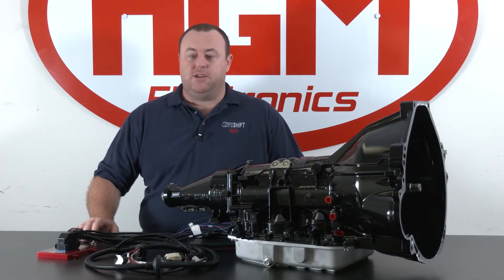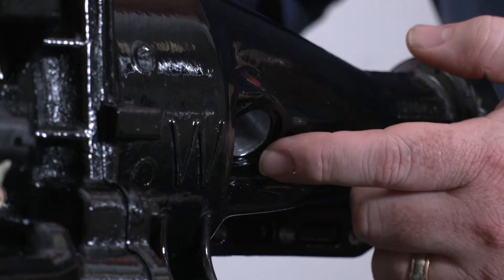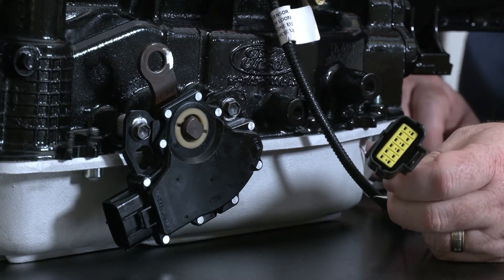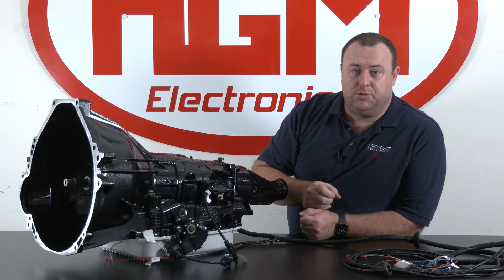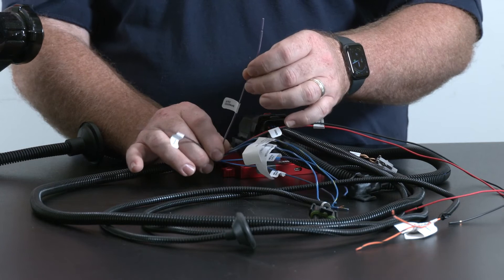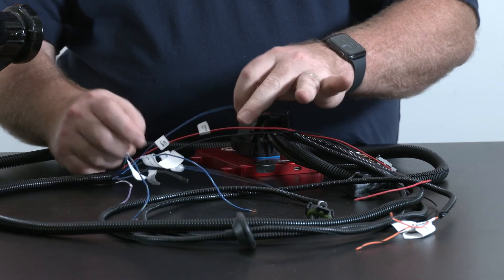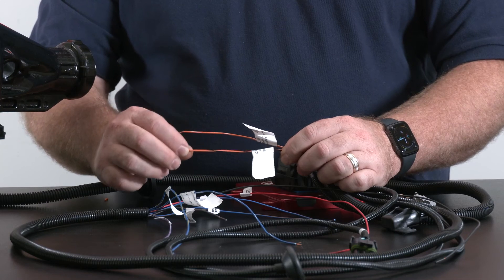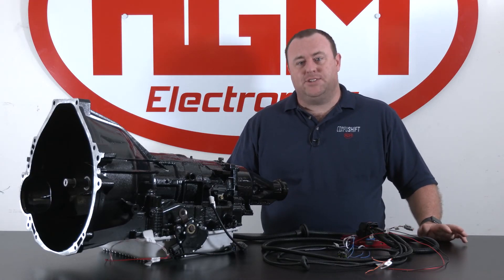4r70e, 4r70w, 4r75e and 4r75w COMPUSHIFT Harness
Jono from HGM Electronics demonstrates how to connect the HGM COMPUSHIFT harness to the 4r70e, 4r70w, 4r75e and 4r75W transmissions.